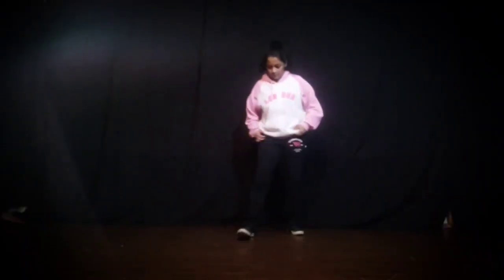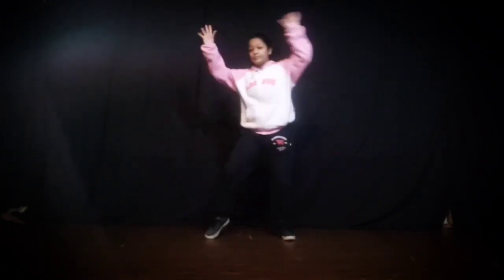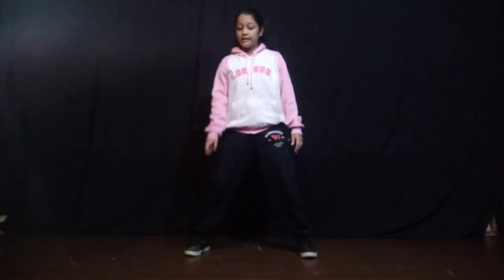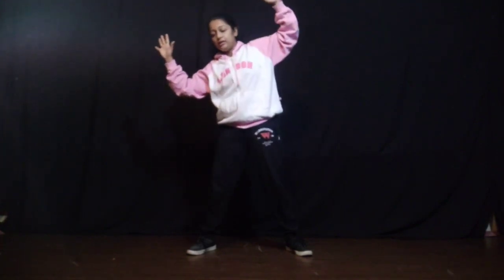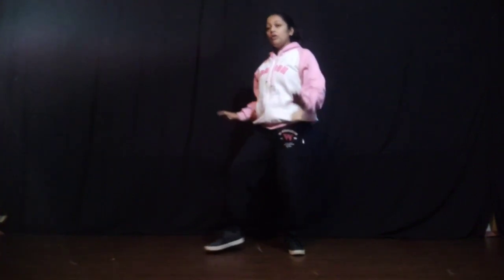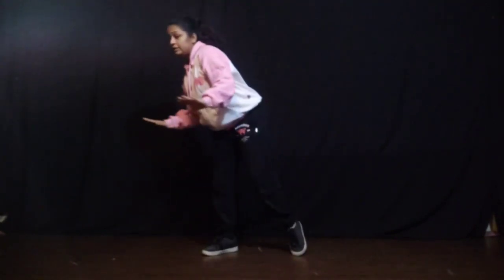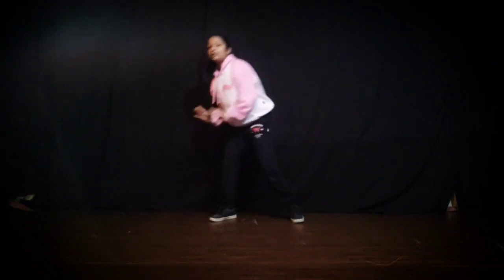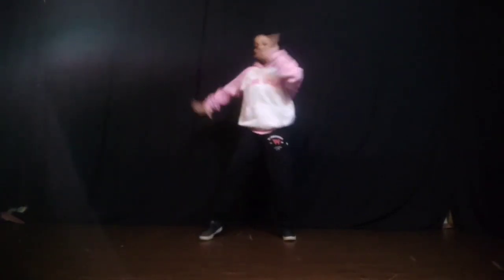DANCE CLASS, GUMMY BEAR PART V (FOR CLASSES NURSERY TO KGII)